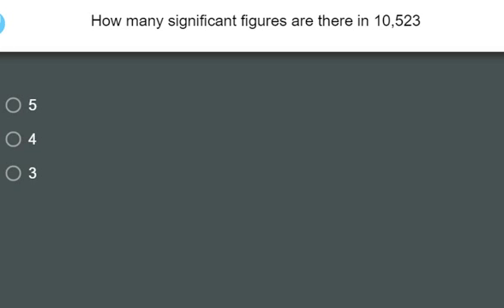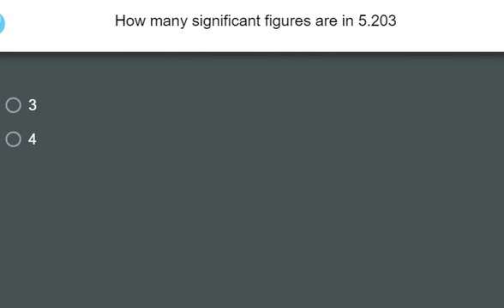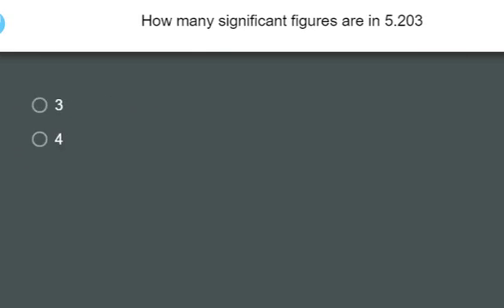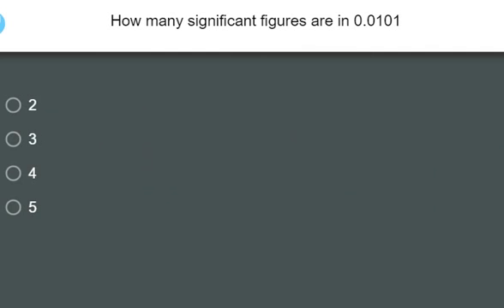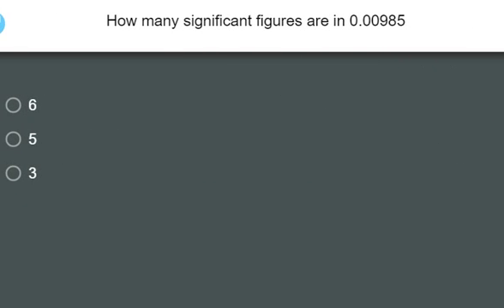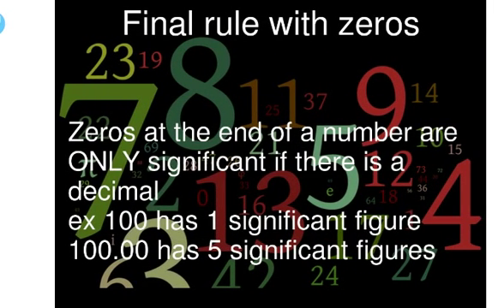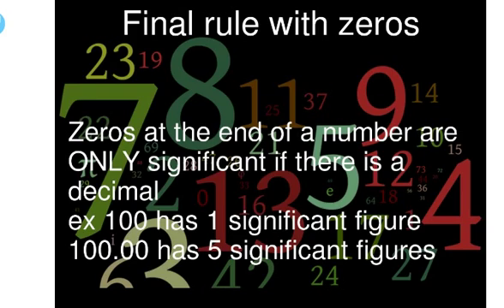Sig Figs - Non zeros and beginning/middle zeros